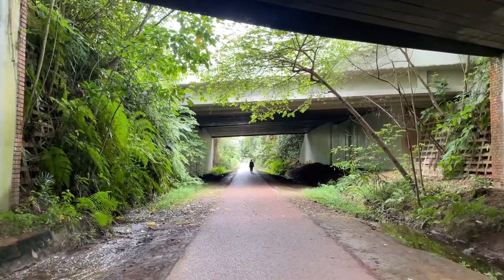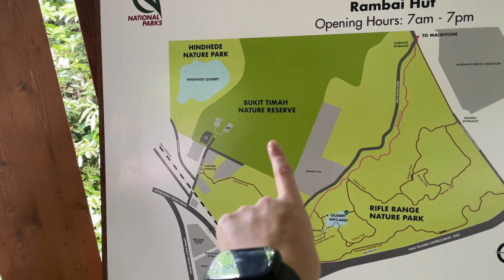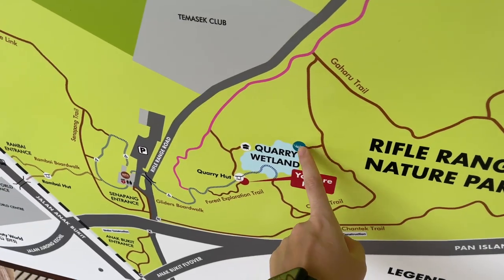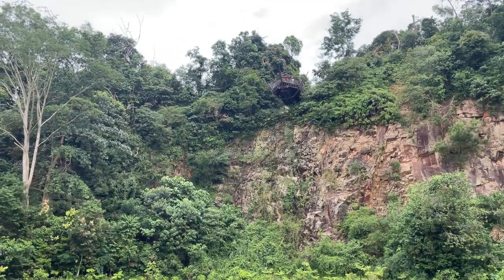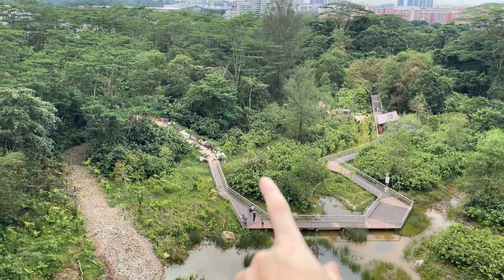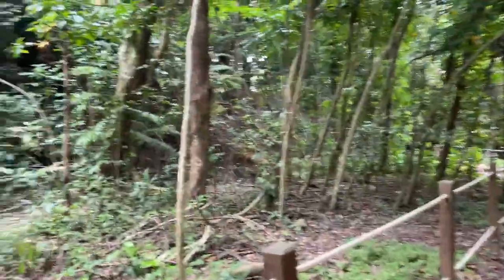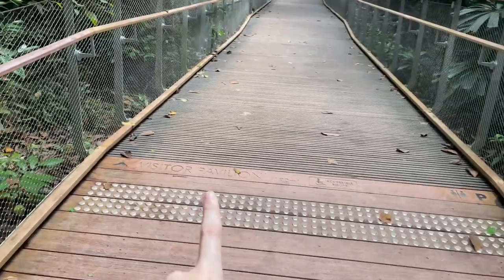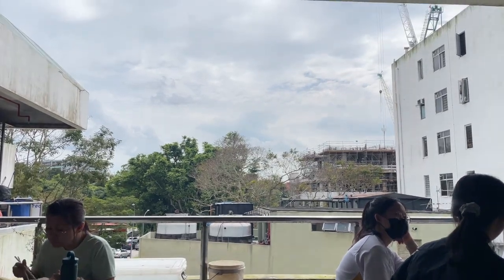RIFLE RANGE NATURE PARK - Short and easy going hike with amazing view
Experience the beauty and tranquility of Rifle Range Nature Park in this short and easy-going hike. With breathtaking views, diverse landscapes, and unique attractions like the observatory and water point, this park offers a refreshing escape from the bustling city. Whether you’re a nature enthusiast or simply looking for a peaceful stroll, Rifle Range Nature Park has something for everyone. Don’t forget to bring water and mosquito repellent for a more comfortable experience. Join us on this adventure and discover why this hidden gem is a must-visit destination. Take a break from your busy schedule and immerse yourself in the serenity of nature. Watch this video to get a glimpse of what awaits you at Rifle Range Nature Park.

► ABOUT ME: I am Amandine, a French living and working in Singapore.